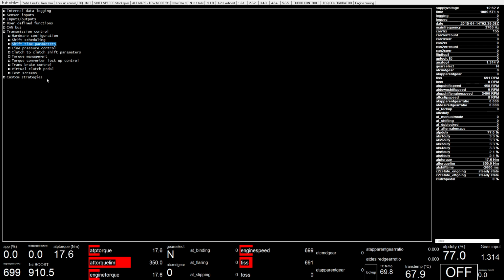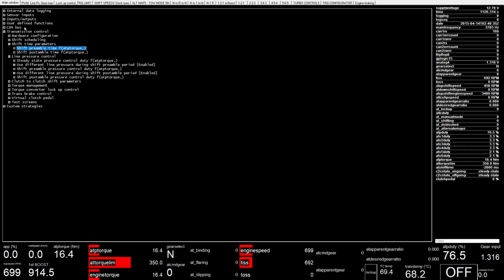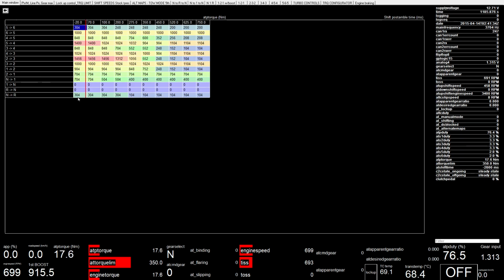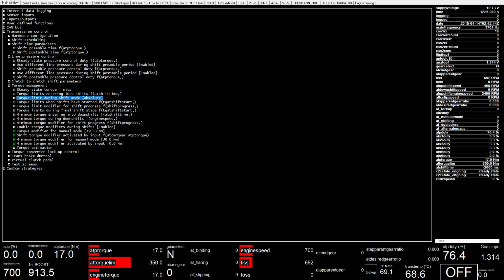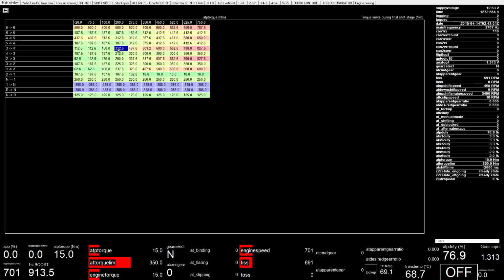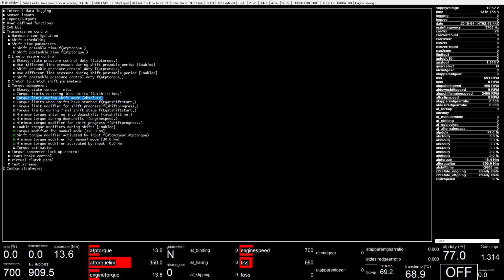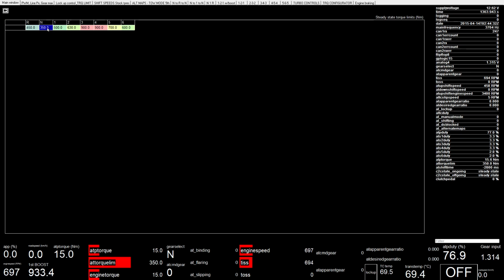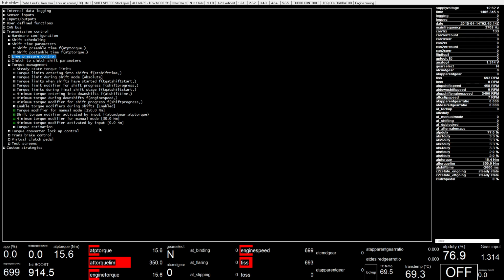Isuzu DMAX and MUX transmission controls. Understanding shift time terminology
Preamble
Postamble
Steady state

What they mean for your transmission tuning